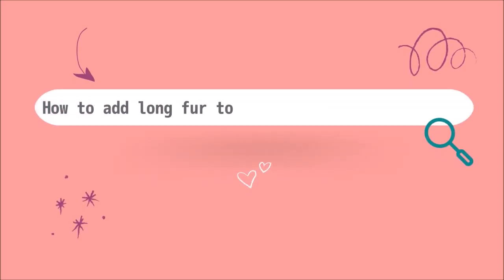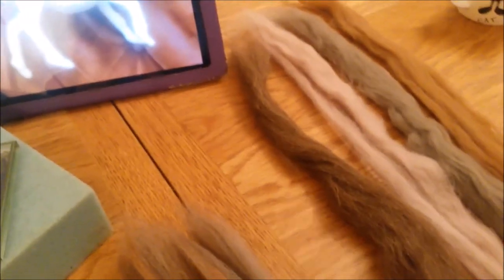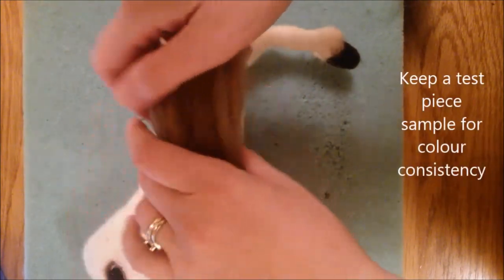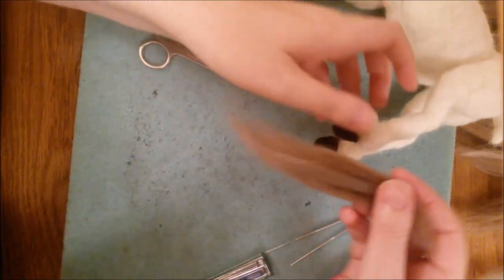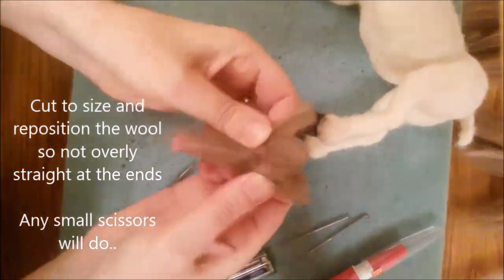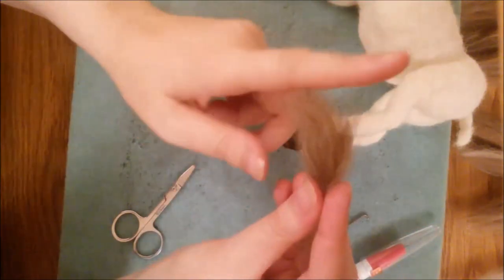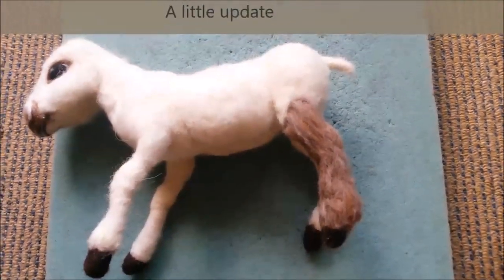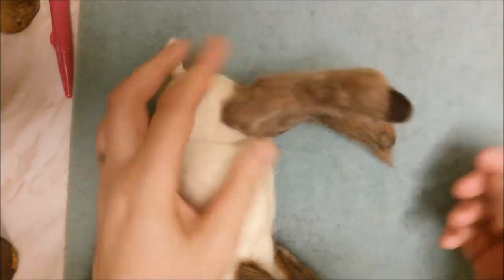How to Needle Felt Long Animal Fur (Part 1: Hand blending wool, attaching leg fur)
Would you like to learn how to add long fur to your needle felted animals? not sure how to firmly attach wool or where to begin?

This is part 1 of 4 videos: in this part I will show you:

PART 1: hand blending wool, attaching fur to legs (time stamps included for chapter begin times)

Intro (0:00)
What you will learn in part 1 (01:05)
Where to start? (02:00)
Preparing and blending wools (03:30)
What tools do I need? (11:56)
Shorter fur - layering on the legs (I show the basics of the 2 techniques) (13:30)

WHAT YOU WILL LEARN ACROSS THE 4 VIDEO PARTS:

In this series of videos I demonstrate how I create a realistic fur look by attaching lengths of wool to my miniature donkey. These techniques can be adapted for any long furred animal. Join me on my journey from preparation to finish; starting with carefully ‘needle brushed’ leg fibres, then fluffy tummy and long textured back fur. You will also see how I create a middle parting on the donkey’s muzzle, add a long fluffy fringe and a beautiful flowing mane.

(See links to the other 3 parts along with chapter titles below)

SKILLS YOU WILL MASTER:

• Simple hand blending of wool roving for natural, textured colour tones
• Preparing wool lengths and a test/sample piece
• Knowing how firm to felt your core base
• Two easy methods to firmly attach various lengths of wool fibre
• The art of layering and trimming fibres
• Specific skills for adding fur to various body parts
• How to prevent over felting or flattening of long fibres
• Finishing techniques for defining strands or fluffing them up

DIFFICULTY RANKING: Intermediate level or beginners looking for a challenge.

THE RESULT: Amazing detail; the look of a real animal with layers of fur.

THE OTHER 3 VIDEO LINKS & CHAPTER TITLES  (for easier video navigation)

Intro
What you will learn in part 2
Soft tummy fur (technique 1)
Continuing the tummy (and a few ways of blending colour)
How firm should the core wool be?
Lots of thick fur layers (across the torso) (technique 1)
Tips for preventing fluffing up and positioning animal whilst felting
Adding fur on rump (techniques 1 and 2)

Intro
What I’ll cover in part 3
Long fluffy back fur (technique 2)
Ears and tail (brief overview for ideas)
Fluffy textured muzzle and fringe (very long fur pieces) (technique 2 plus other tips)

Intro
What I’ll cover in part 4
Making a mane (an extra attachment method)
Attaching the mane
Finishing off your animal; defining etc
Final donkey photos (what a cutie!)

Please note: this tutorial series assumes you will have already felted the basic animal shape. My demonstration donkey already has a wire armature with core wool wrapped over it plus facial features and hoofs. I show the advanced techniques beyond this.

NEEDLE FELTING TOOLS & WOOL I RECOMMEND FOR THIS PROJECT:

Best quality NEEDLES I use are from Heidifeathers - all colour coded.

It's well worth getting a set of 30 Mixed Felting Needles - 10 Different types

NEEDLE HOLDERS
Clover Multi Needle Tool (holds 1 - 3 needles) helps to speed up your felting
Have your 5 favourite needles in holders- 5 x Long Wooden Handle - keep as they are or decorate ?

SCISSORS
Beautifully designed rose gold embroidery scissors
Professional Hairdressing Scissors
Basic Nail Scissors

WOOL
WOOL TOPS: good for attaching longer fur & adding details
PERFECT Merino tops packs of 6 for when adding ‘fur’ to a particular animal::
‘Beautiful Browns’ donkey, mouse, tawny owl, mole, hare.
'Grand greys' badger, koala, grey squirrel